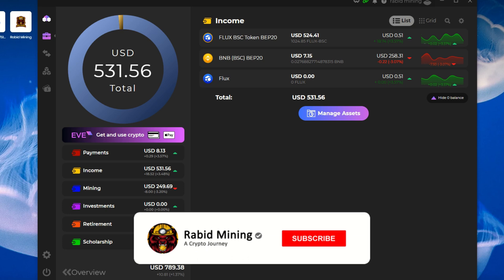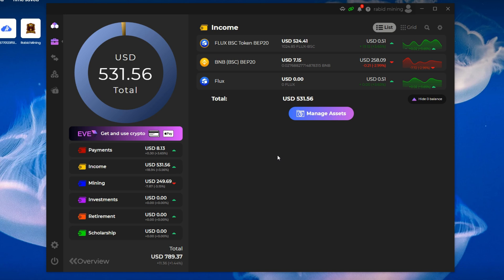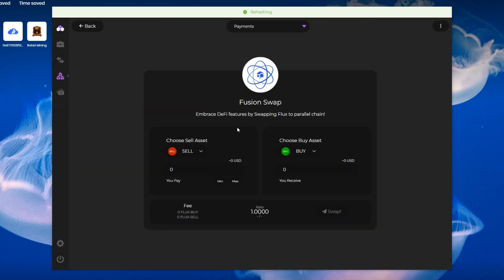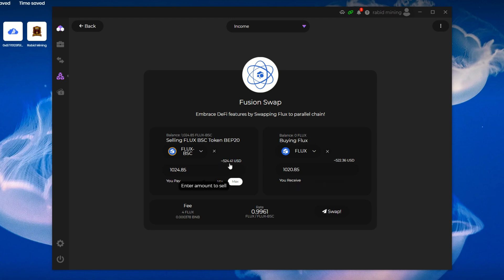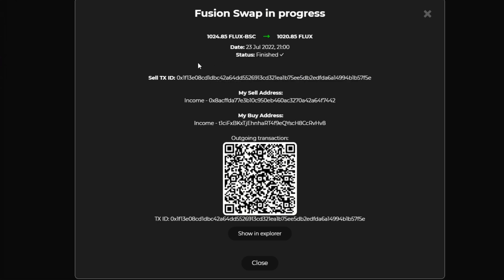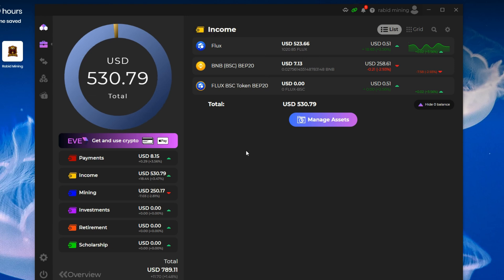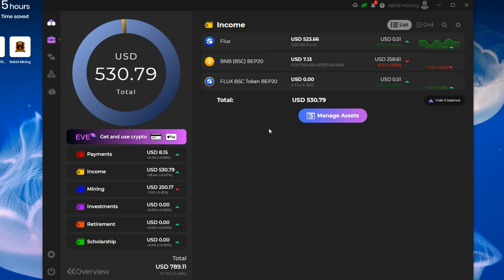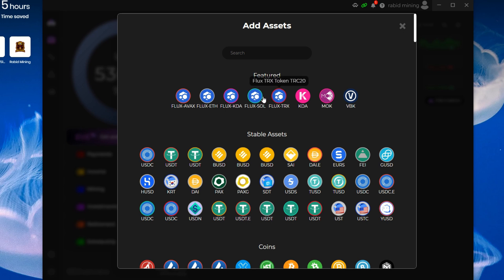FLUX-BSC To FLUX Swap | FLUX Titan Node Preparation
FLUX-BSC To FLUX Swap Flux Titan Node
In this video I show you how to swap your flux from the binance smart chain to flux mainnet so you can utilize Flux Nodes.

Mini ETC Miners:
Belay Mining: Code "RM25OFF" Is $25 USD off

✅ FLUX: t1SGqQz8uPxrfhQMr2xPUWa7ndtNdtRoXZ2
✅ Eth: 0x17a7FaFb3821722aB9032f1Dd1089aC432896f63
✅ ETC: 0x9899B7E3839DA51D5c53f507458E99ae3032CC5A
✅ XMR: 41wRsv2LzAB4WqFYmEzc393zJBS5dhMArGDjLiMu9vmH2Yvz5TgFyheXxBkp9WJUn4LrYmWtnhqh1LtDDbMm74B8QniroEk
✅ BTC: bc1qder9fr6sgrhpd6j754pt949tmzzzytllh3s7sw
✅ XRP: rhRvTsU6LcEWfXBHZ71GP1MaxnXRhwgYH1
✅ RVN: RLAAWNtpMRF8stG8nCnC1Ws6ZXT6DyuH4S
✅ XLA: SvkyVj3HeEi6gW4RQs28Nee8tpxEp8L9kLTFMsu7funwUgzievMpGQUCrcXLDdTD4kXzxVZ1xkHmudw8DJZAAfxw38c2TrybT
✅ Veruscoin: RMASd8oLssKdyxp9xon1N9ggMw5WWWi97r
✅ RTM: RNrTxXxKkvdKJp7ZjKjGgZ1kKZeTUFyTVy